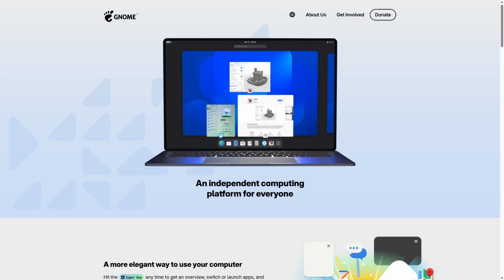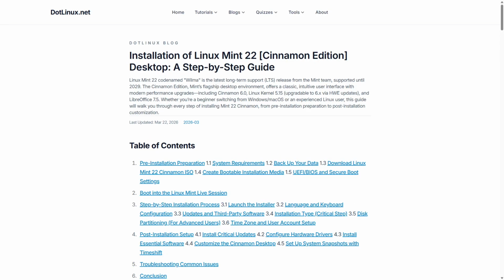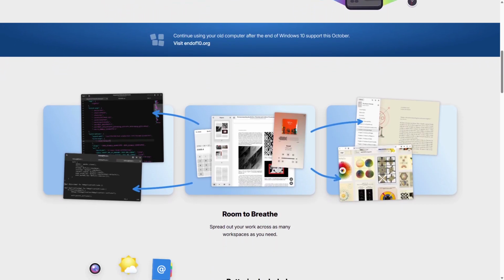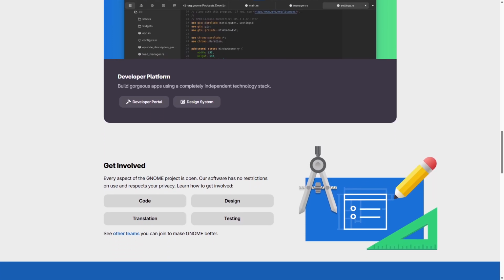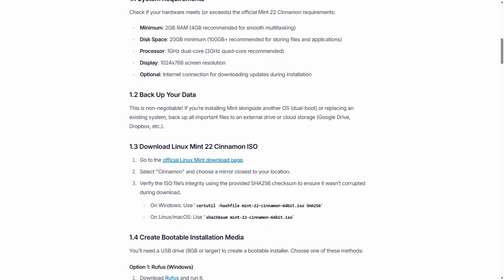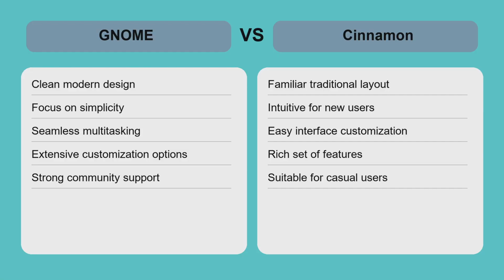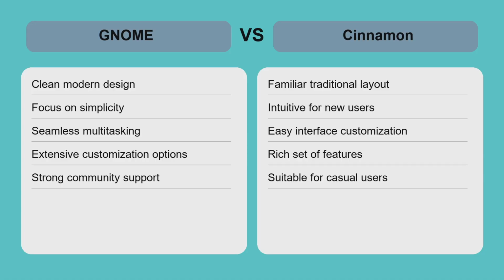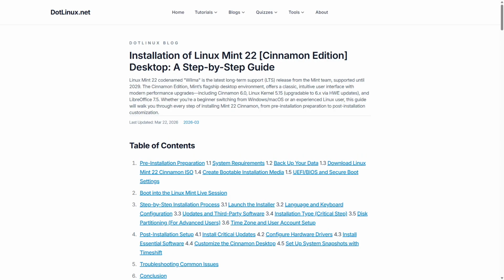GNOME vs Cinnamon Which Linux Desktop Environment Is Best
This video teaches you how to compare the GNOME and Cinnamon Linux desktop environments to determine which one best suits your needs. We explore the key features, performance, customization options, and user experience of both desktops. Whether you prioritize speed, aesthetics, or ease of use, this comparison will help you make an informed decision. By the end of the video, you’ll understand the strengths and weaknesses of GNOME and Cinnamon and know which environment fits your workflow.